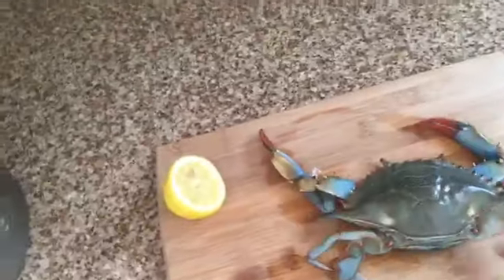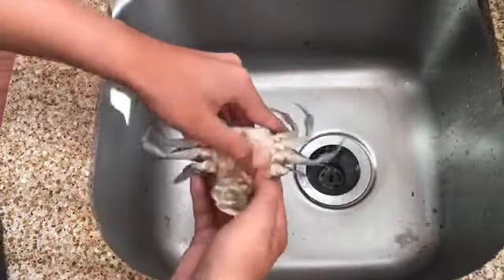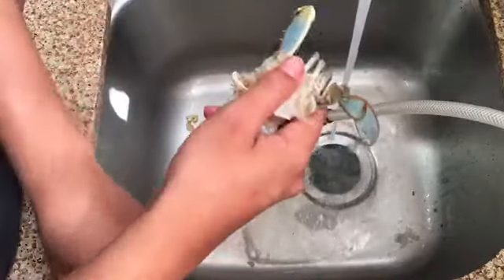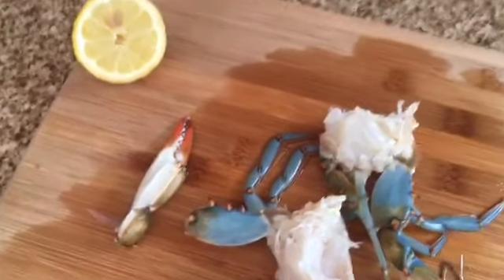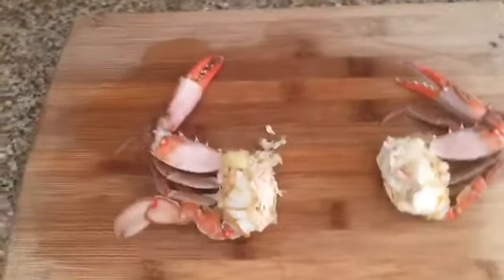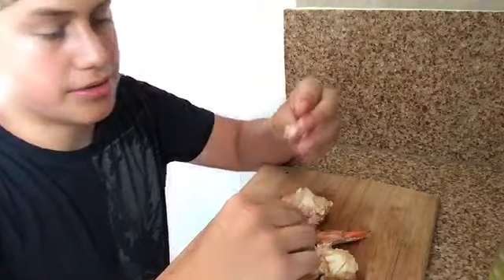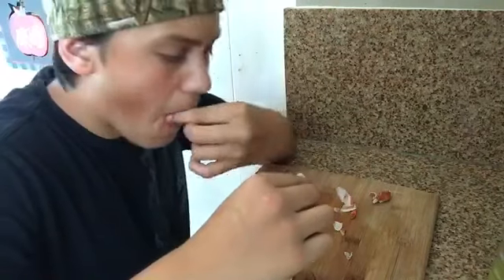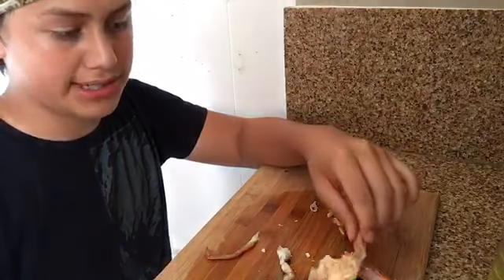Blue Crab Dinner!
Eating crab and recording is always fun to do ! Hope you guys and girls enjoy this video as much as I did making it !